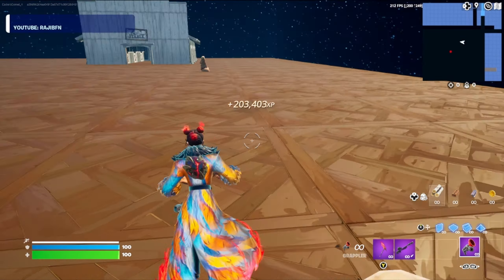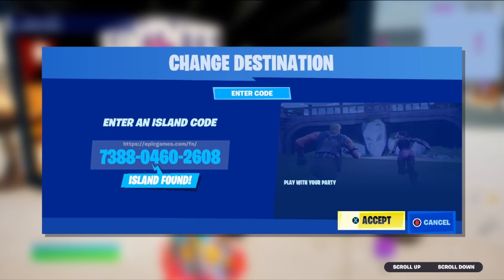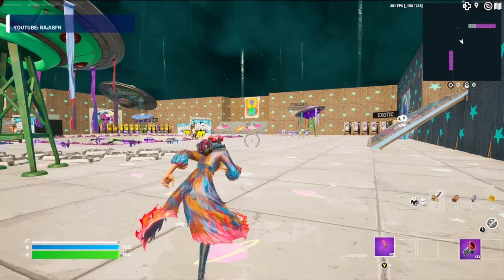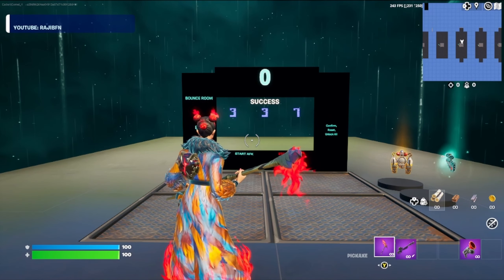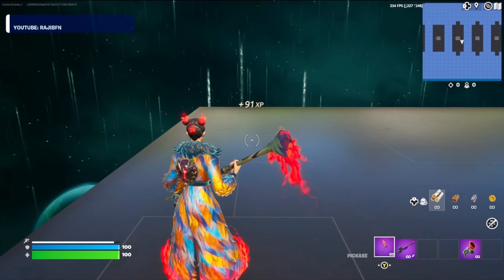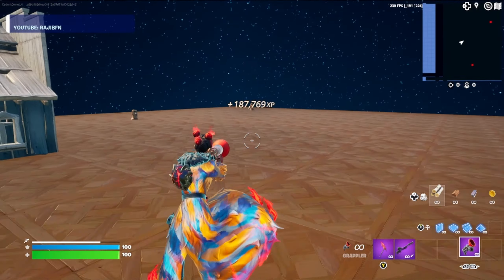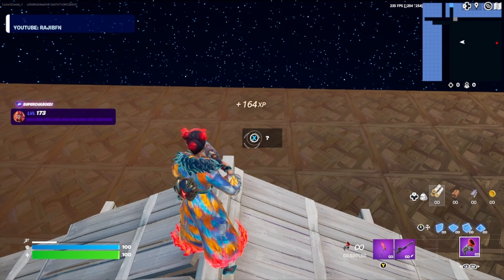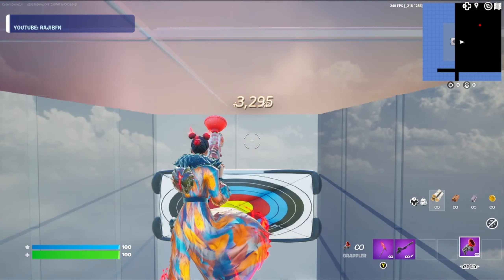Get to level 1,000 in an instant! NEW XP Map in Fortnite! 😱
🚀Ready to skyrocket your Fortnite level? CadentComet4 is back with another mind-blowing Fortnite XP glitch! In this video, we're going to show you how to level up FAST and EASY. 😱🎮

We've discovered a new XP glitch that will have you soaring through the ranks in no time. This isn't just a trick, it's a game-changer! 🤯💥

If you're a Fortnite fan, you know how crucial XP is. With this glitch, you'll be able to outpace your friends and competitors, reaching new heights and unlocking exclusive rewards. 🏆🔥

Remember, this is for fun and games only. Always respect the game and other players. Happy gaming! 🎉🕹️